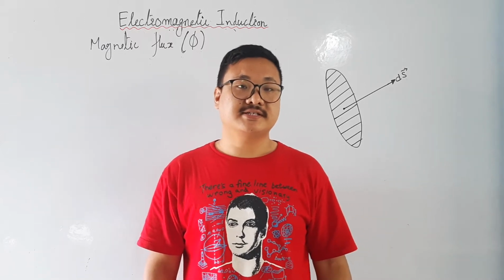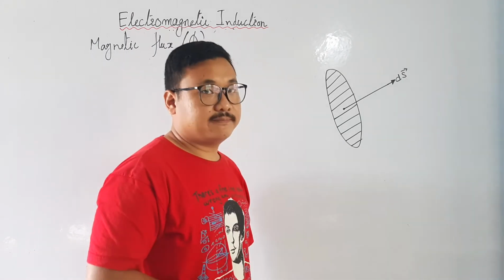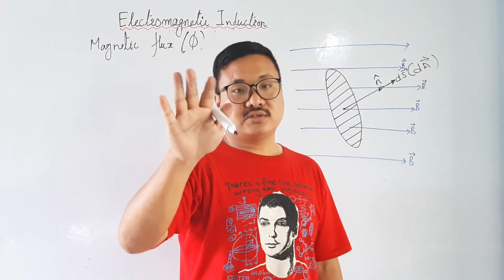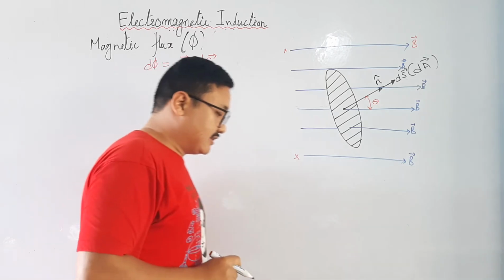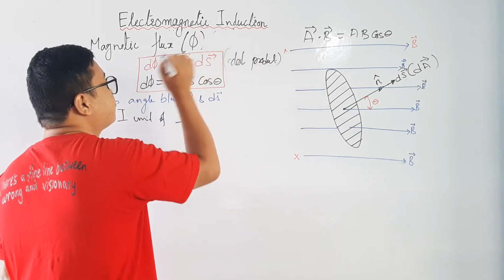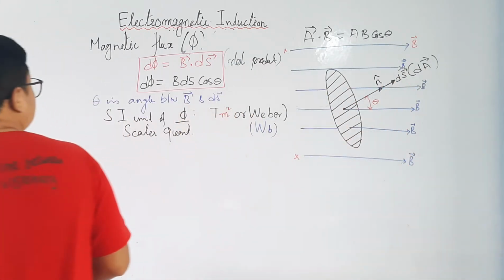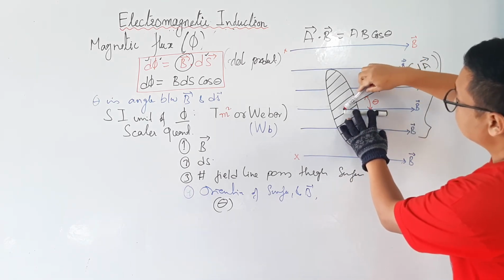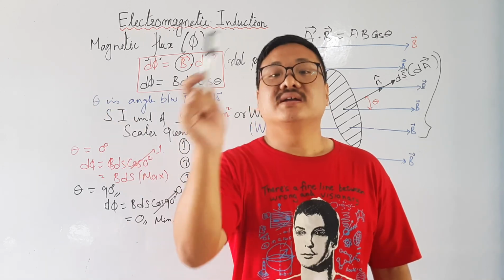Magnetic Flux || Electromagnetic Induction:01 || CBSE|| NEET|| New Syllabus|| JEE MAINS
This is introductory video lesson of Electromagnetic induction in which we study the term Magnetic Flux and its definition and concepts. This lesson is ideal for CBSE, JEE mains, NEET etc.